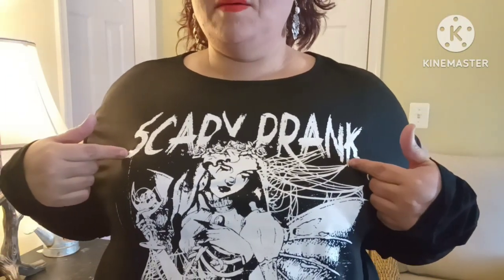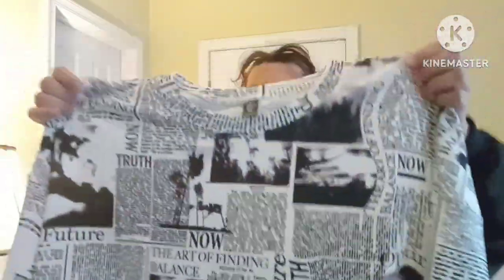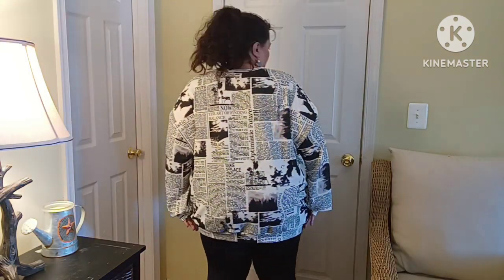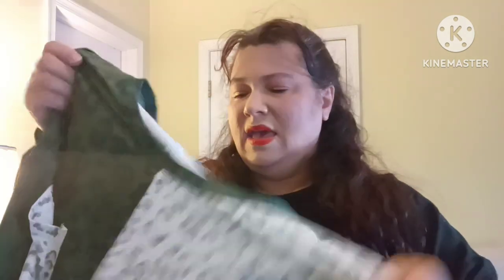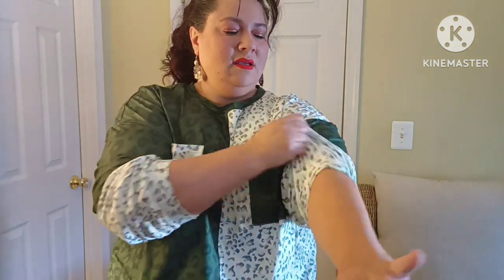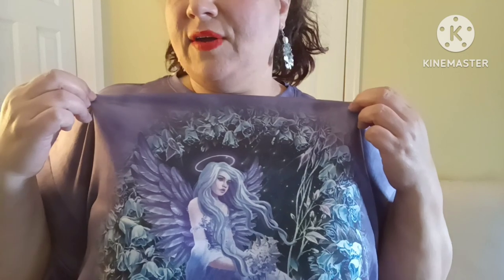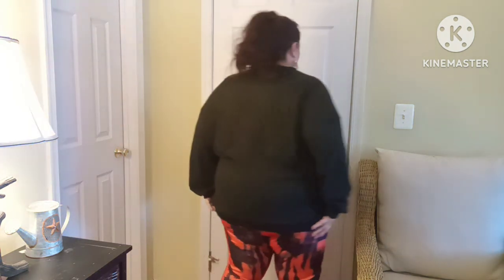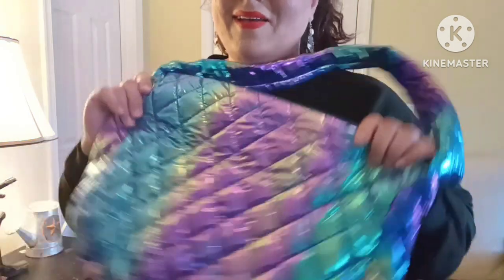Shein Clothes Plus Try On 4x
This is a Shein Plus Size Haul.